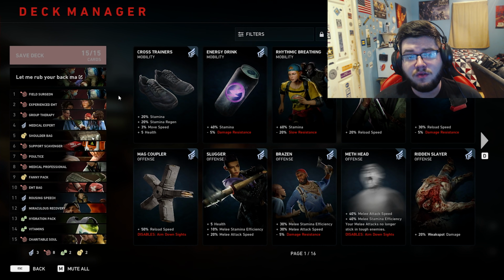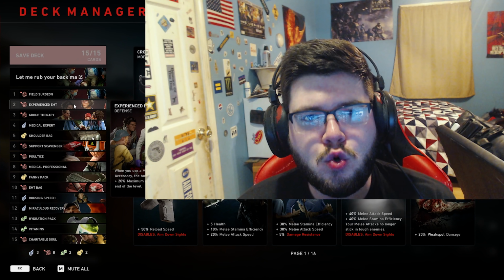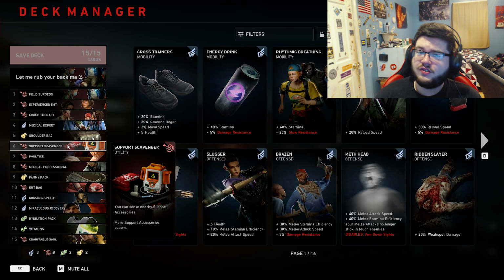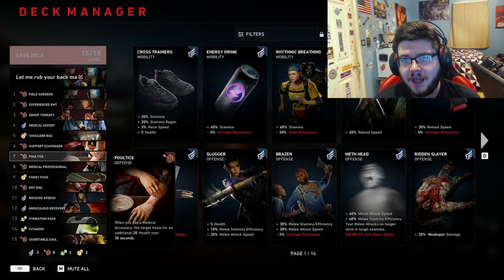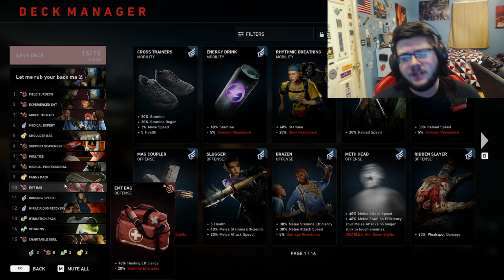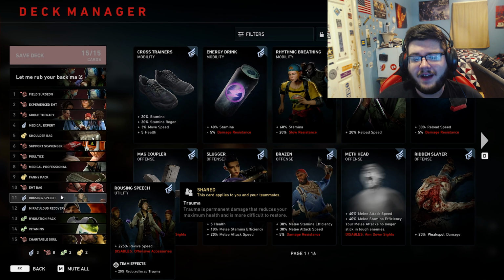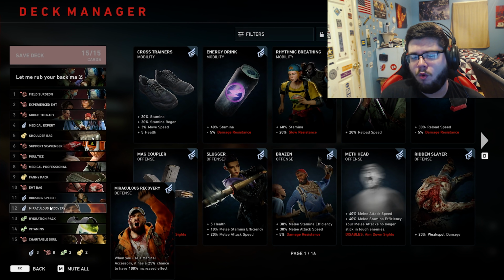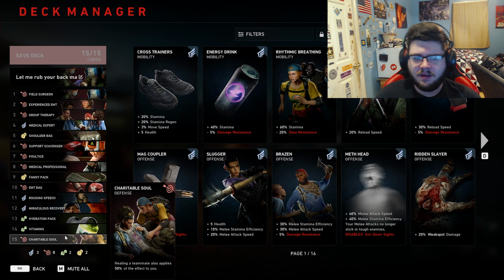Back 4 Blood - The Ultimate Doc Build!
Hey there! In my last video I posted an unlimited ammo pistol hipfire build. Who doesn't love running around and playing CS:GO in B4B? In this video I have one of the best if not the best support, no, the ultimate in Doc technology. You have heals for days! Yeehaw! 💕

📜"The game takes place after a worldwide outbreak caused by a newly discovered parasite (which is heavily implied to be of alien origin). Most of humanity has been infected and turned into the "Ridden," leaving players in a post-apocalyptic world. In this world, a group of veterans called the "Cleaners" comes together to fight off the zombies. The cleaners' names are Walker, Holly, Hoffman, Evangelo, Karlee, Doc, Jim, and Mom."

Timestamps:
0:00-0:24 Cold open🥶
0:25-0:40 Teaser😜
0:41-0:49 Intro📹
0:50-0:53 Help ya boy out?🙏
0:54-7:46 Doc Build🗃️
7:47-9:34 Gameplay🎮
9:35-9:49 Outro✌️